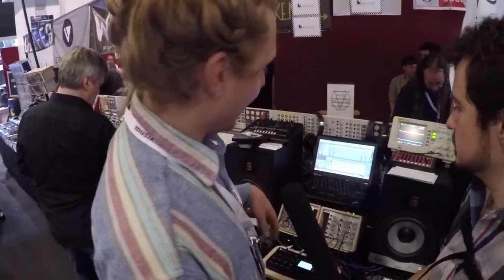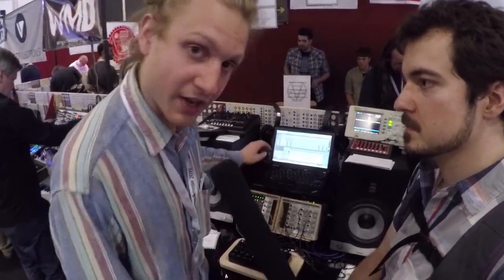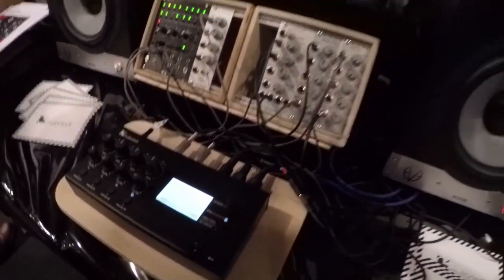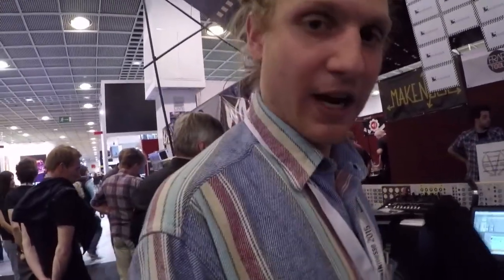E-RM Multiclock at Musikmesse 2015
The creative folks at E-RM Erfindungsbüro in Berlin came out with a new box, promising to fix jittery clocks from a DAW or other standalone devices once and for all.